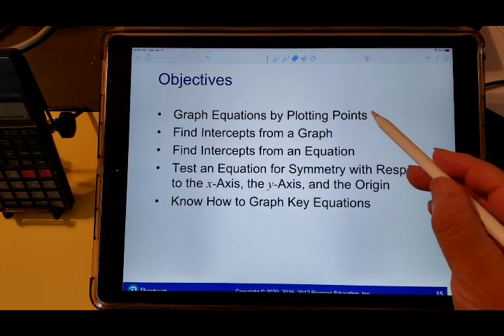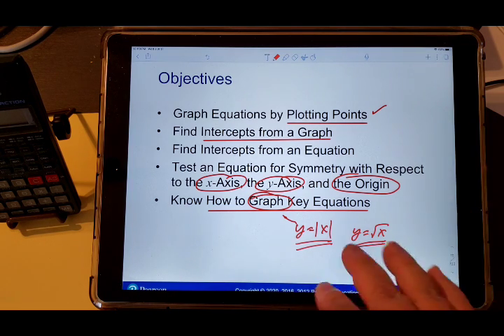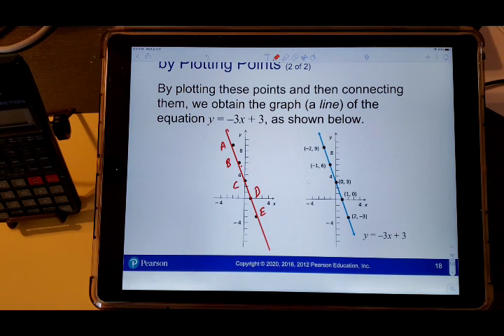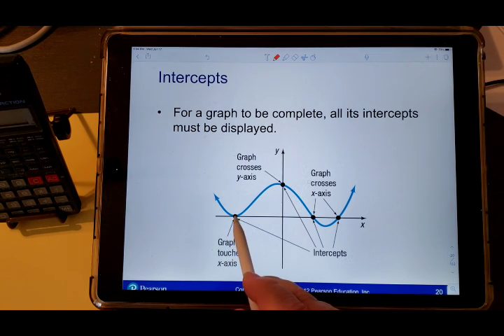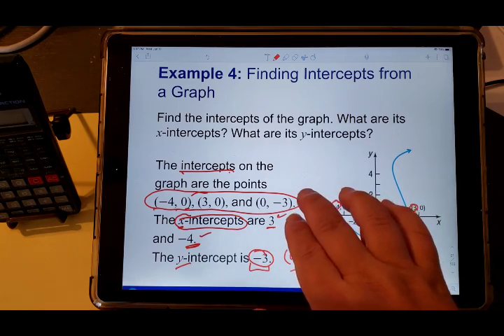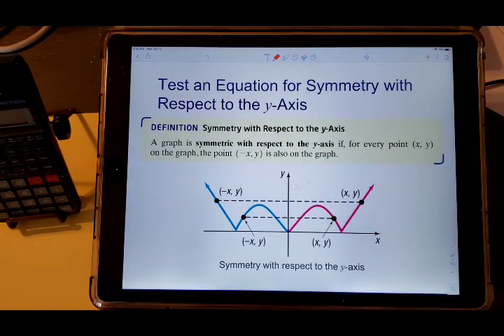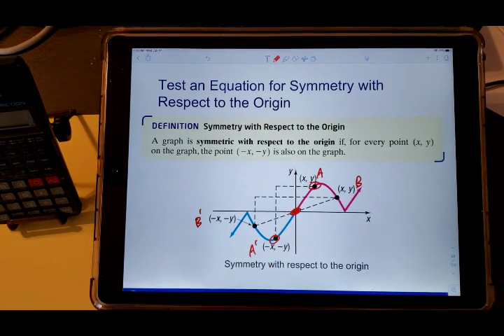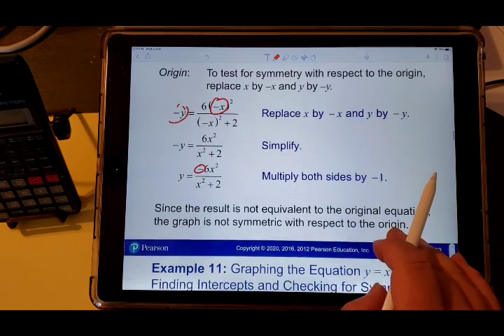Math 245 Prof H Ch 2 Part 2